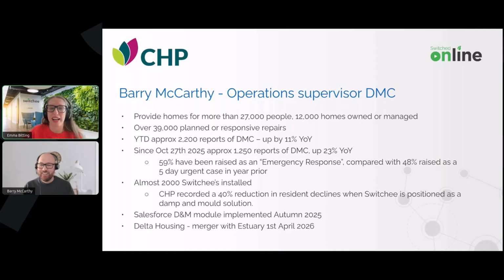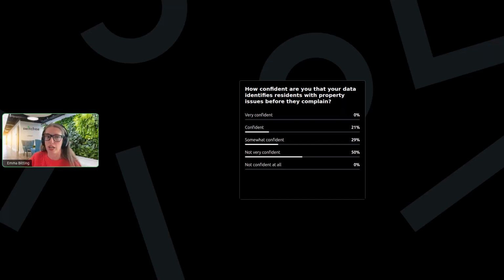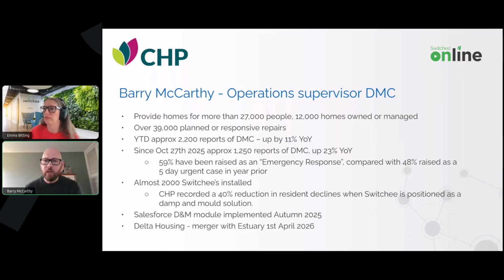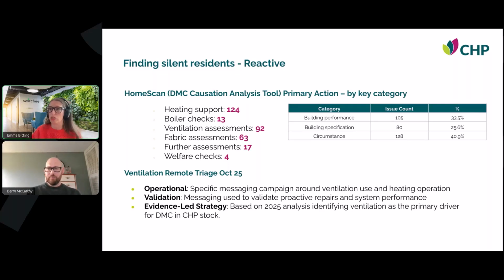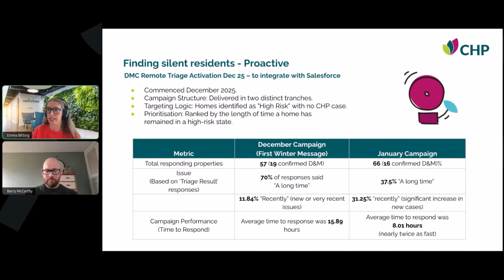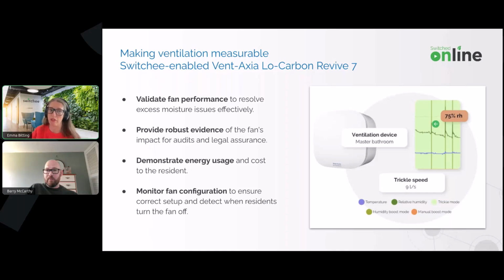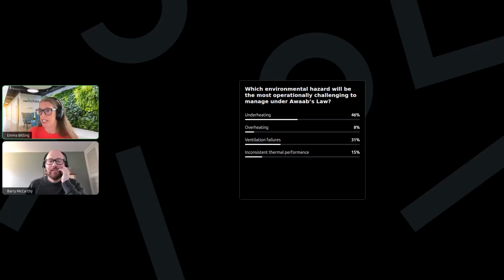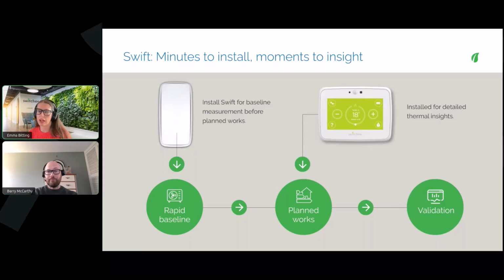Finding silent residents with data: CHP's proactive approach to damp & mould under Awaab’s Law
With the introduction of Awaab’s Law, social housing providers are under increasing pressure.

Strict repair timelines, rising damp and mould reports, and a reliance on complaint-led systems mean that “silent” residents can easily go unnoticed—putting both residents and organisations at risk.

In this Switchee Online webinar, CHP shares how they implemented a data-led damp and mould triage model to shift from reactive to proactive maintenance. Powered by Switchee, this approach helps identify risks early, diagnose root causes, and deliver the right fix the first time.

In this session, you’ll learn how to:

Identify high-risk households using real-time property health data
Engage residents effectively to uncover hidden issues
Diagnose root causes remotely and reduce unnecessary site visits
Prioritise support for vulnerable, hard-to-reach residents
Strengthen compliance with Awaab’s Law through measurable, evidence-based outcomes

Key results shared:

75% resident engagement rate across high-risk households
44 homes triaged remotely, improving operational efficiency
10 previously unidentified cases uncovered, including major ventilation failures
Targeted support delivered to those most in need

If you're tackling damp and mould challenges or looking to move from a reactive to a proactive approach, this webinar offers practical, actionable insights to support both resident wellbeing and housing standards.

If you’d like to learn more about how Switchee supports housing providers with real-time insights and resident wellbeing, get in touch with our team.